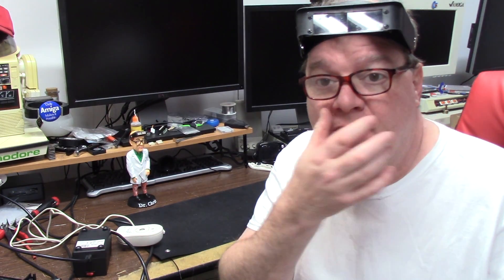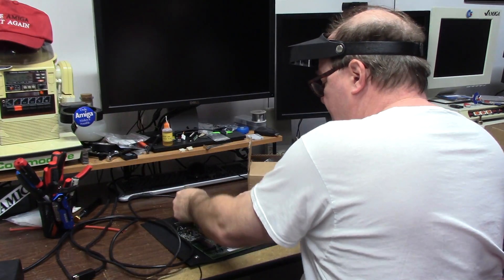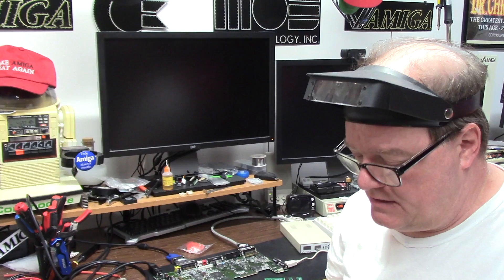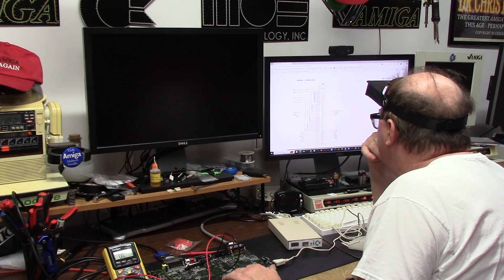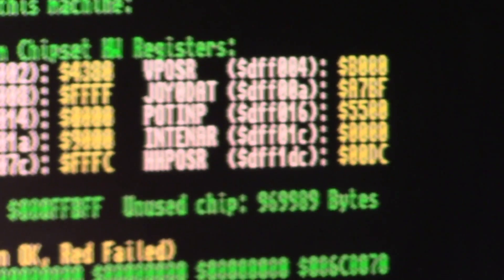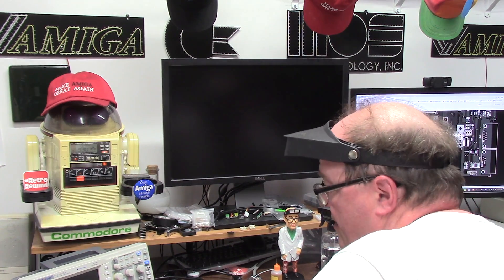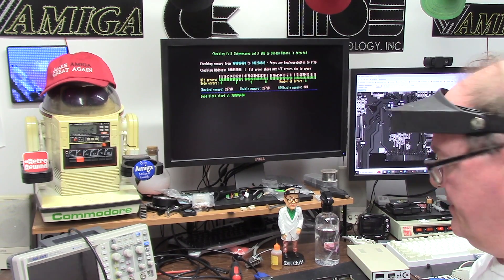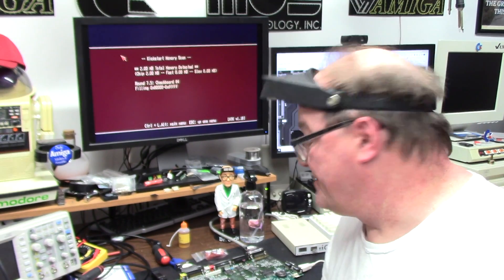Amiga 600 back for missing 2mb chipram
E488: A return trip for an Amiga 600 that I recapped. it wont recognize the 2mb belly slot. further investigation reveals its error. and a quick replacement tiny part makes her sing again.

Helmet of Goober: